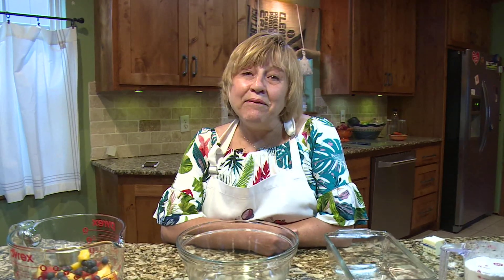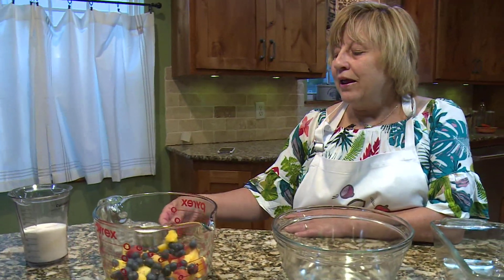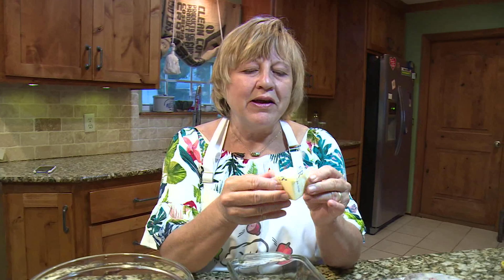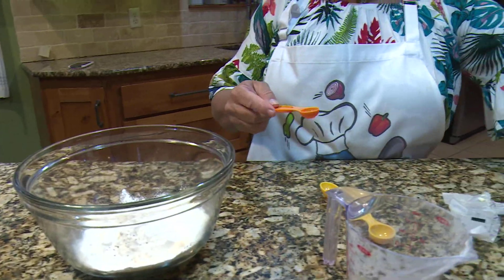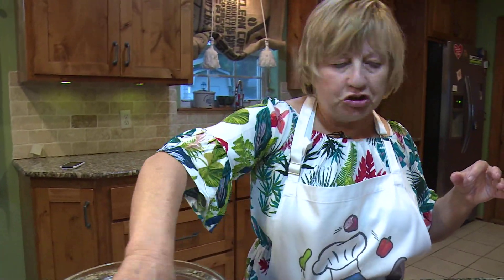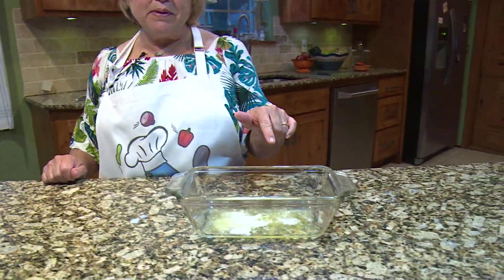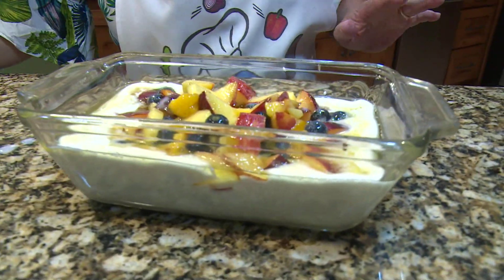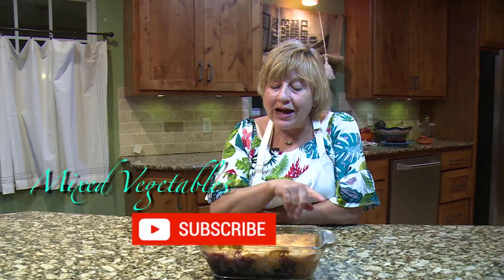The BEST Peach/Blueberry Cobbler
Cobbler and ice cream, doesn't that make your mouth water? Anyone can make this cobbler. it's so easy with only a few steps and no mixing before going to the oven. You can substitute any fruit. This recipe serves 6. If you want to serve more, instead of doubling, I make two or more separate ones. It turns out better if you do it this way. I use a glass meatloaf size pan.
Ingredients:
2 cups any fruit (I mixed blue berries and cut up fresh peaches in this one)
1 1/4-1/2 cup of sugar
2 Tablespoons butter
3/4 cup flour
2 teaspoons baking powder
1/2 teaspoon salt
3/4 cup milk
Preheat oven to 350 degrees. Add fruit with a 1/4-1/2 cup of sugar in a bowl and set aside.
Melt butter in the glass pan. I put the pan in the oven while it's heating and while I prepare the rest of the ingredients. In a bowl sift flour, 1 cup sugar, baking powder & salt together ( I don't always sift but I stir with my hand to mix the ingredients together). Add milk to the flour mixture and mix it together to form a batter.
Pour the batter into the pan with the melted butter but do not mix/stir it . Then add bowl of fruit on top but do not mix it.
Bake for 50 miniutes or until top of cobbler is golden brown.
Now it's time to enjoy with your favorite ice cream or by itself. Don't expect leftovers.
This will become your go to cobbler because it's sooooo delish and easy to make.